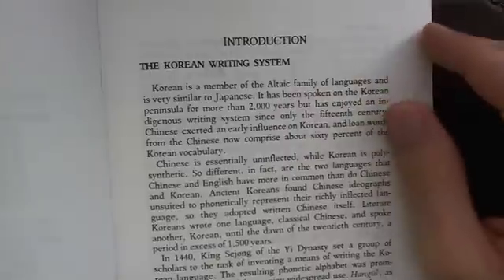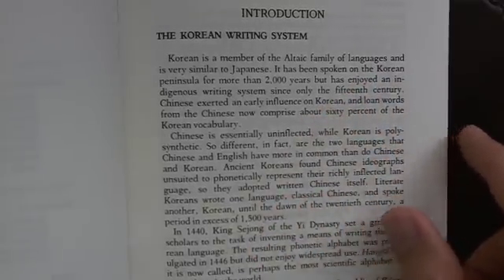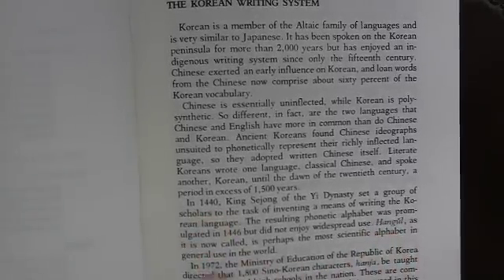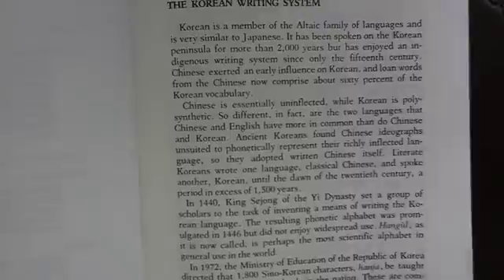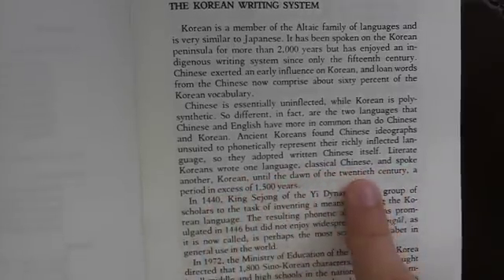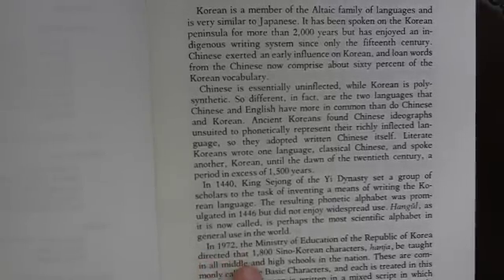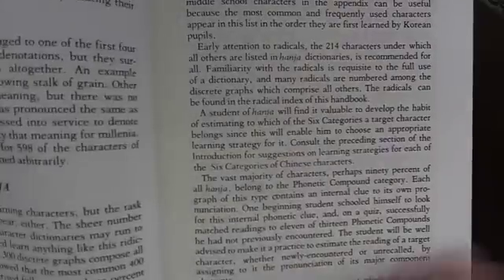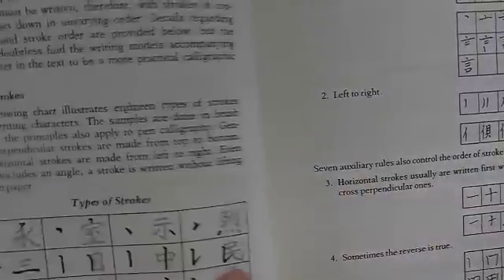Korean Characters 한자 (Hanja)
Showing A Guide to Korean Characters with a few examples of indigenous and Chinese readings and their comparisons with Japanese